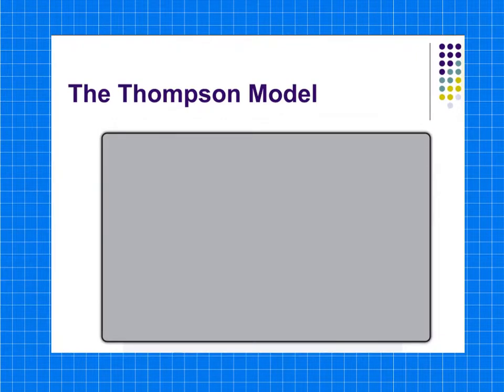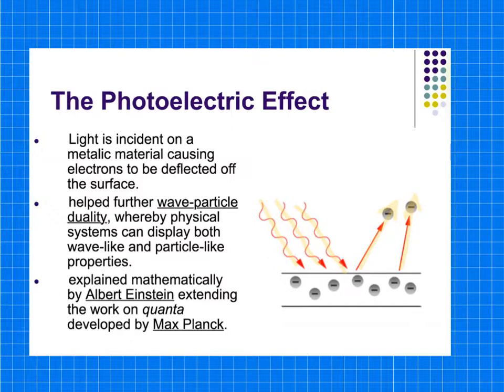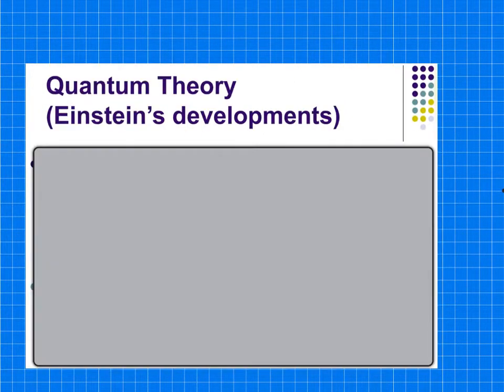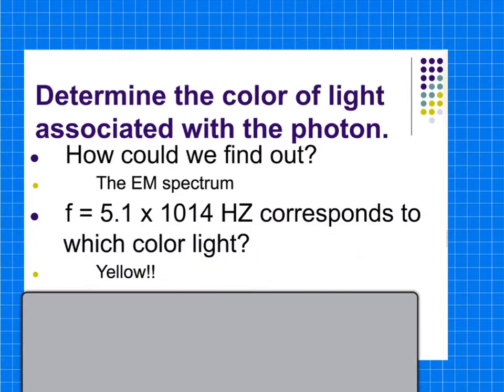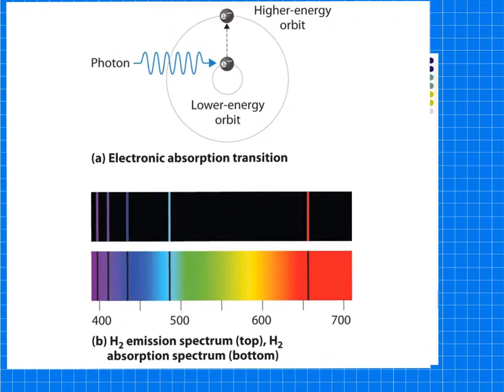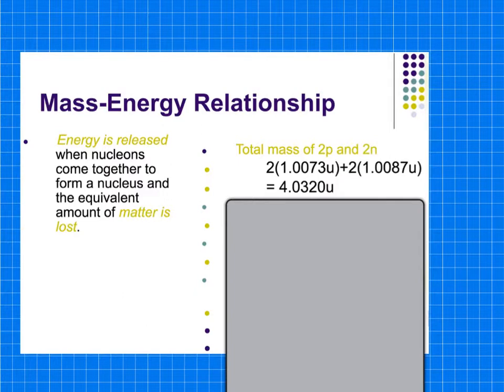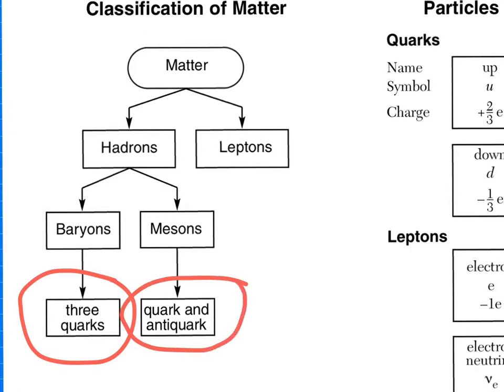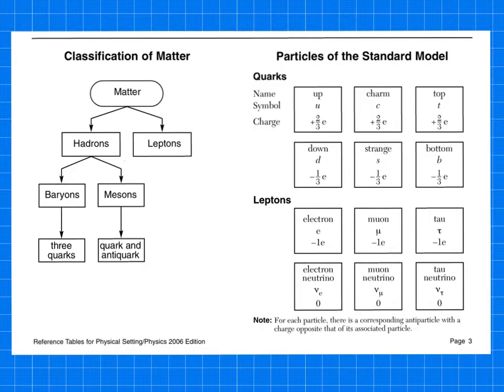modern physics lesson